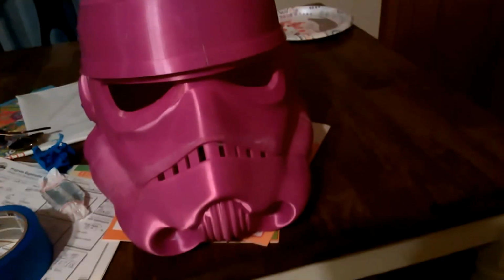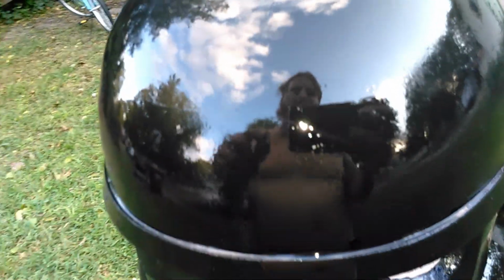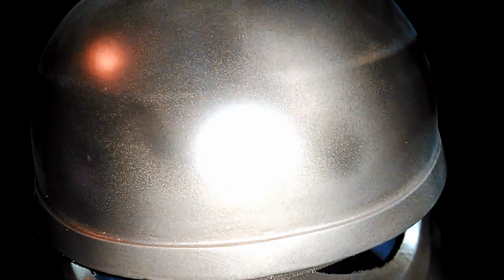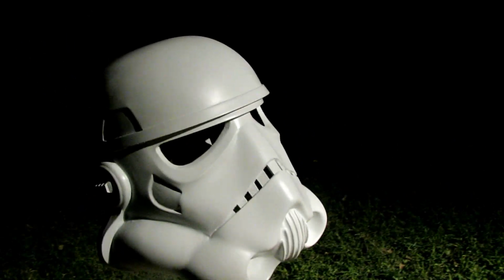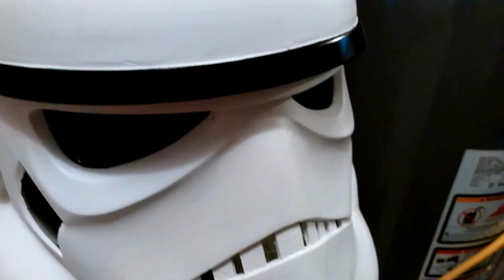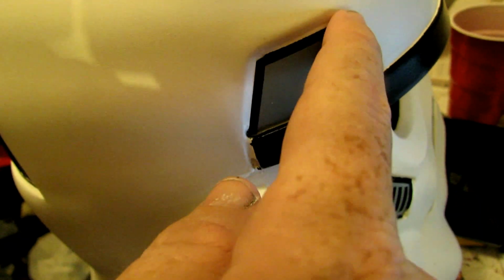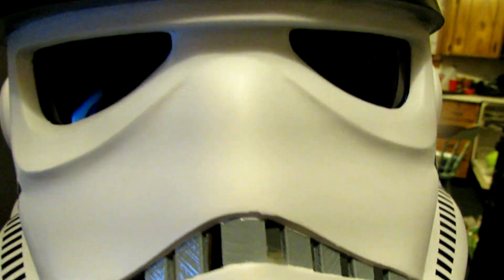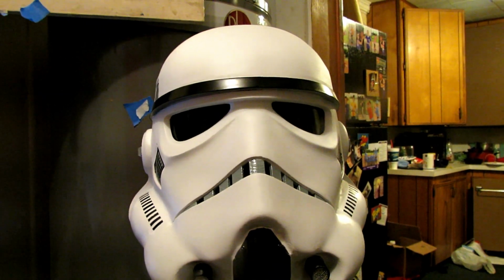3D Printed Stormtrooper Helmet DIY Build